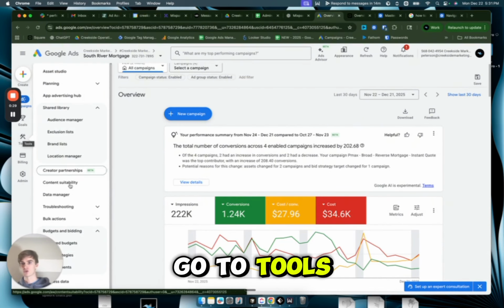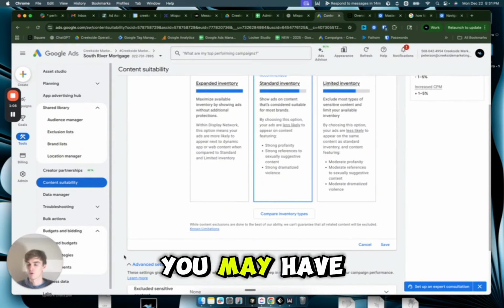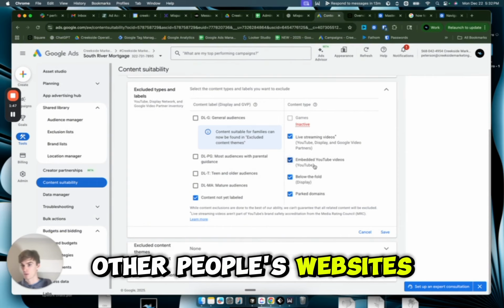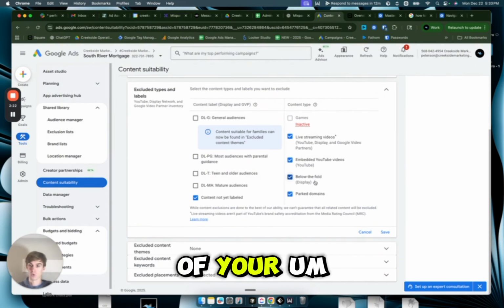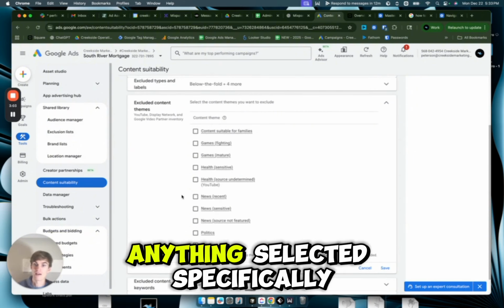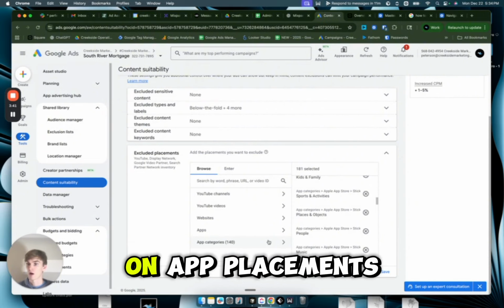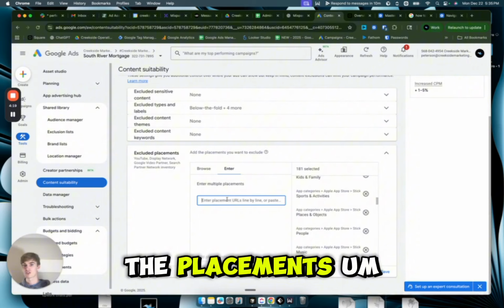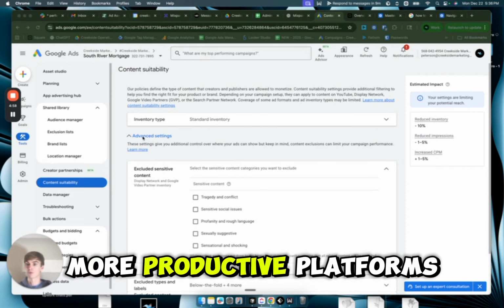Avoiding Spam Leads On Google Ads